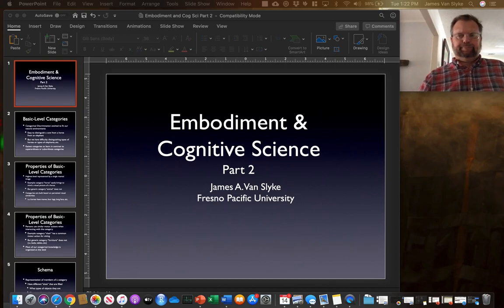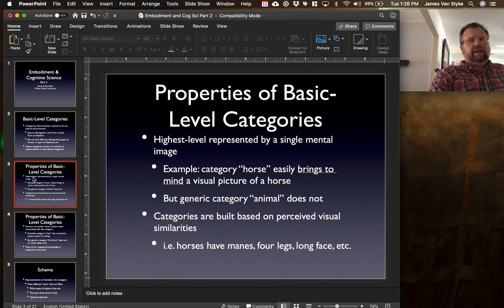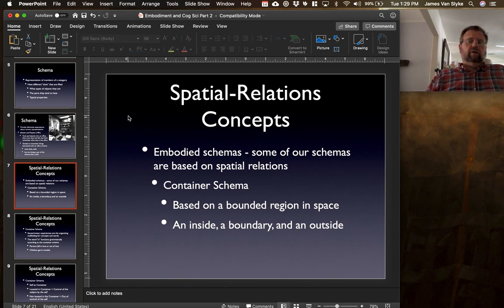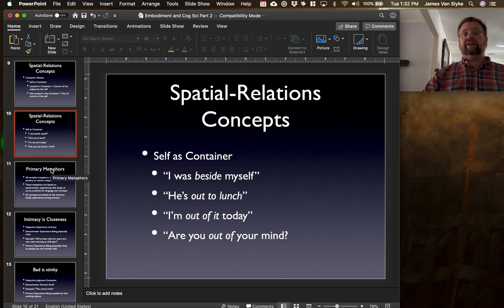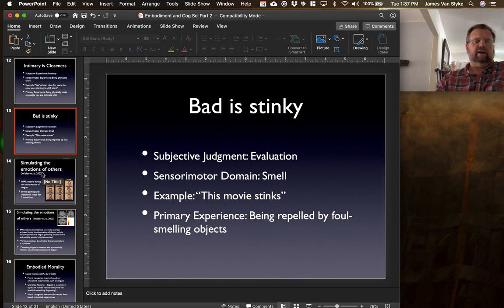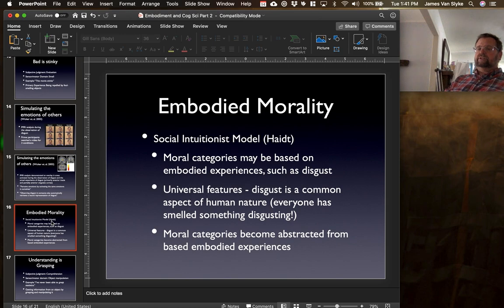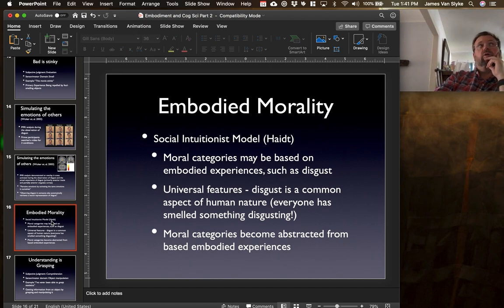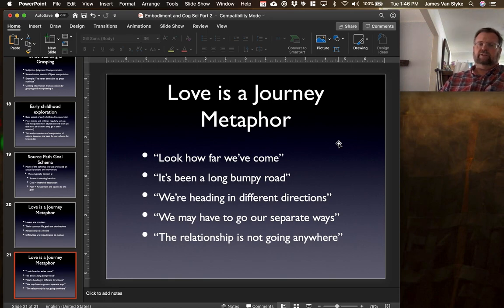Embodiment and Cognitive Science Part 2